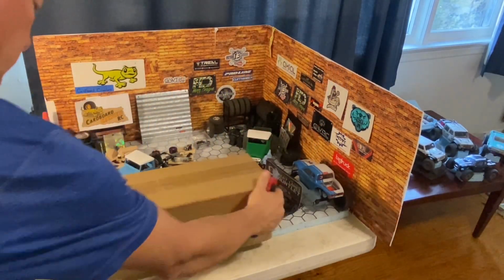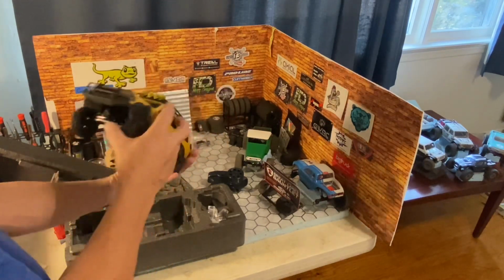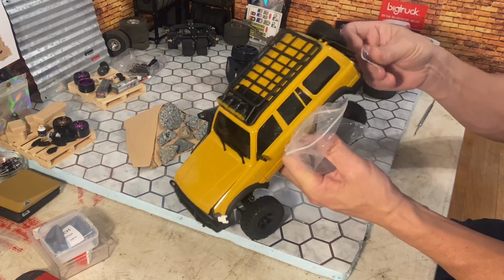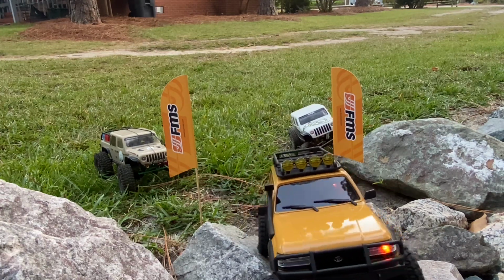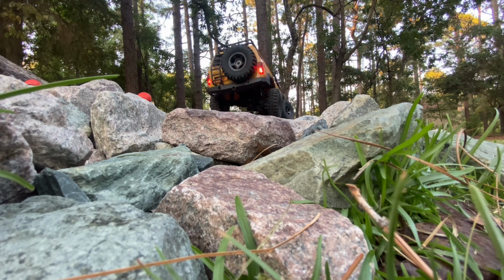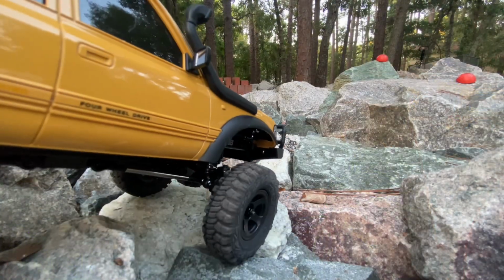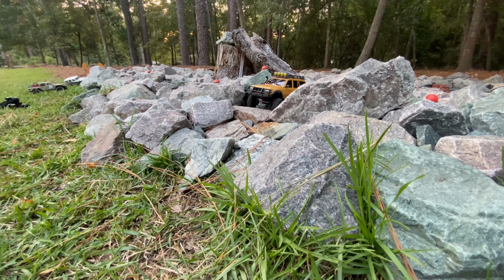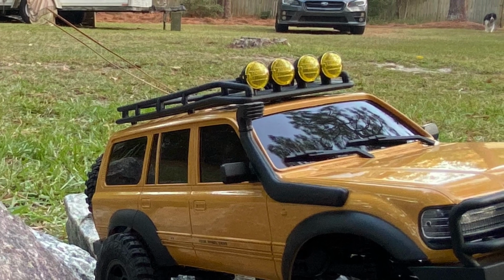FMS LC80 unboxing.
This is just amazing.  @DoubleDownDBo  reached out to fms after he already laid out the red carpet for me at the Great Lakes Gauntlet. I really can’t thank him enough for the kindness and generosity he showed that weekend and continued to show me by having FMS send cardboardcrawlers and Owen rogers a thank you gift. So blown away i feel like the gifts should be going the other way. And thanks to everyone else who continues to show support by watching these silly little videos and letting us all just have fun.  @GNCRC @GURU_RCs @rc.remedy @REACTIVETERRAINRC  @reactionrchobbies @CCxRC @mazzdesigns6929 @jamesrcgarage6733 @rockwolfdesigns6384 @JaysensRCs @scottlocosa_rc_nz0420 @tbarnesout @stoneydrivesrc7420 @crawlerballer @3dman875 @KurtsRCs